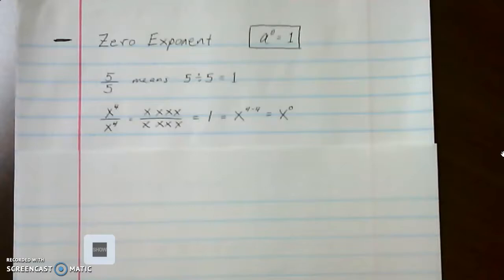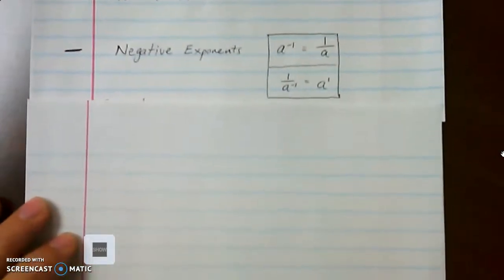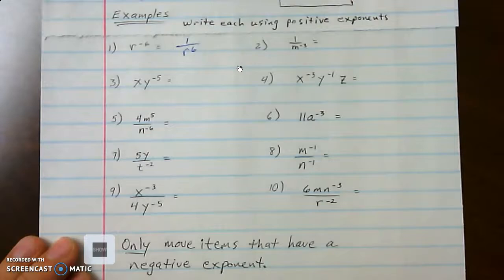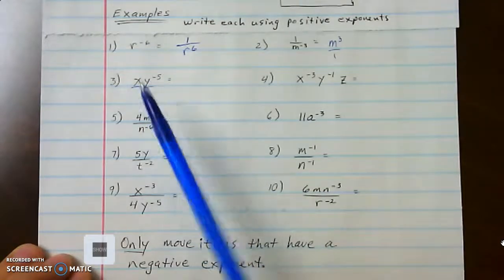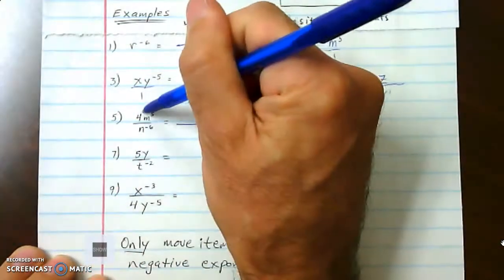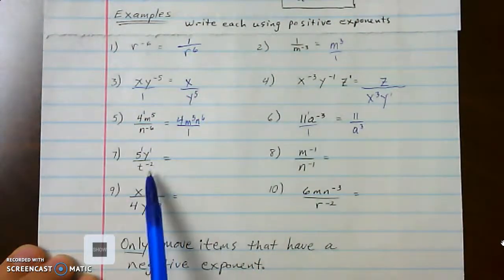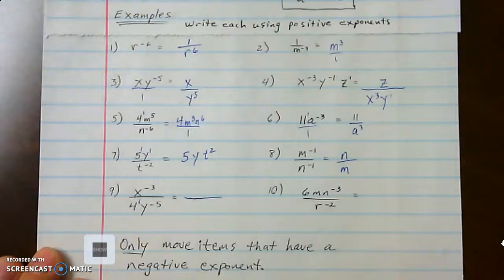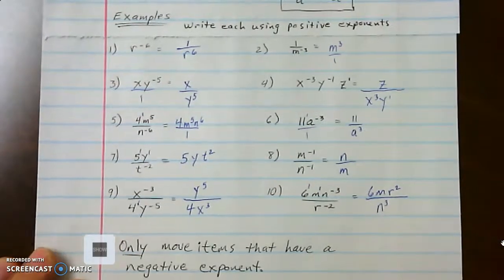Zero and Negative Exponents